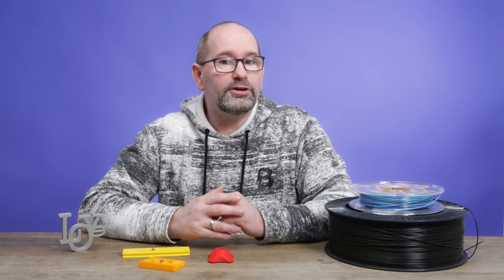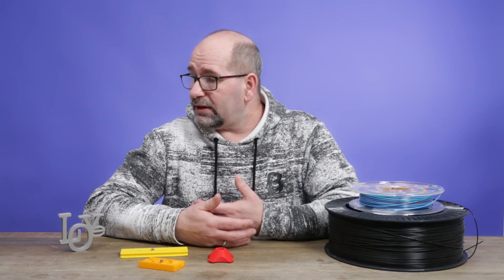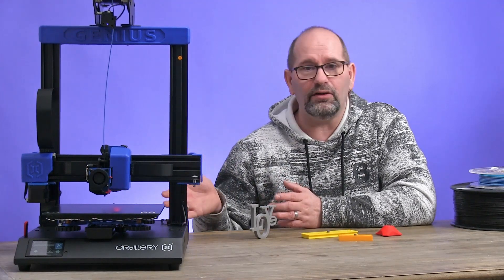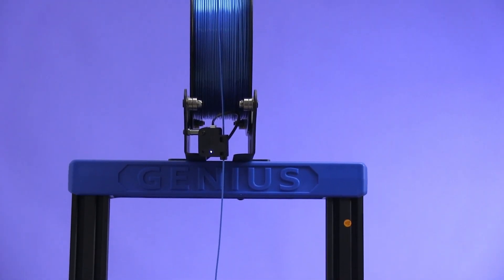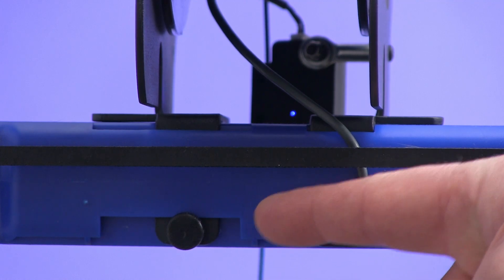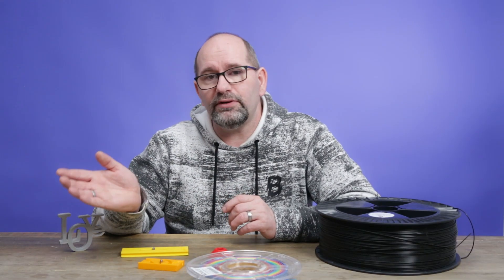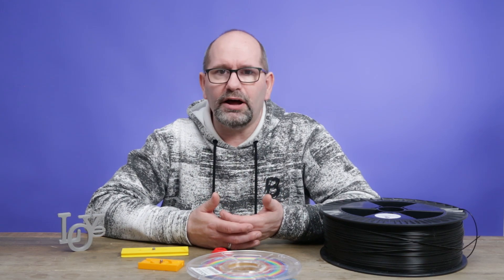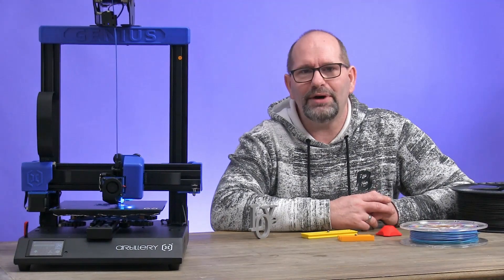▼ Artillery Genius review after a few months of use | The good and the bad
If you are interested in the Artillery Genius 3D printer, you can buy it
For European viewers, the Dutch warehouse has stock and ships the printer within 5 days to your address.
If you prefer the big brother of the Genius, the Artillery Sidewinder X1, you can buy it

▼ This is the review of the Artillery Genius printer after I have been using it for a few months. In recent months I have mainly used the printer for printing production parts. These are parts of which I usually have between 4 and 15 on a print bed at the same time and which must be of such good quality that the client wants to purchase them.

The Artillery printer has always worked well in these months. I have encountered no problems such as nozzle clogs, no failed prints, or other problems. What disappointed me was the possibility to place a large spool of filament on the printer. It is not possible to place 4 kilograms of spools on the printer. The 2.5-kilogram spools also just didn't fit, and even worse ... The very small 0.5 kg filament spools also don't fit on the printer, so the adjustable spool holder on the printer can only be used for 0.8 to 1.5 kg rolls.

Just like the Artillery Sidewinder X1, the Artillery Genius is also equipped with a direct drive extruder, so that all types of filaments, from hard to very flexible, can be placed in a simple way. The printer also has a Volcano compatible nozzle and heat chamber, making it possible to print with larger nozzles, such as my beloved 0.6 mm nozzles. A larger nozzle ensures that you can print much faster, whereby the thickness of the filament flow is thicker, but the height of the layers can also increase. So you can really print a lot faster.

In a while, my FFF profile for Simplify3D will be ready. I will, of course, publish this profile on my There you will also find an easy-to-use search function per printer for all my YouTube videos.